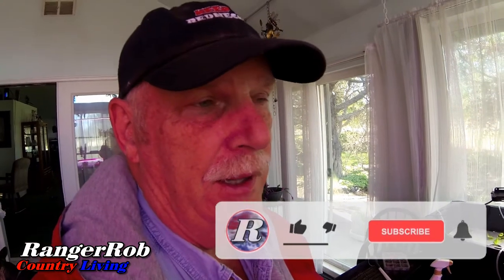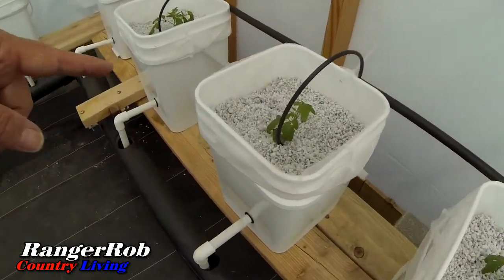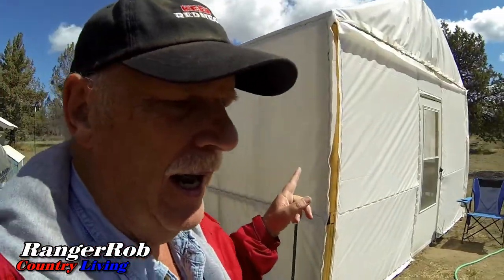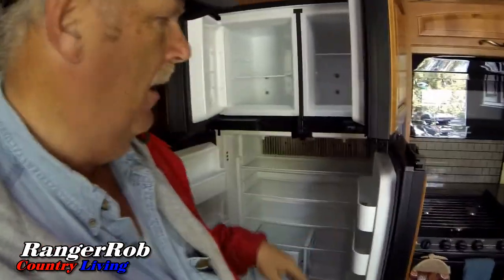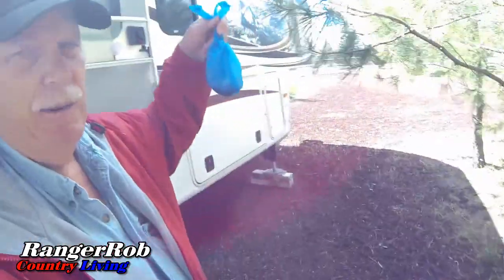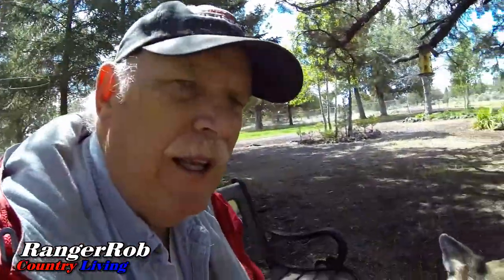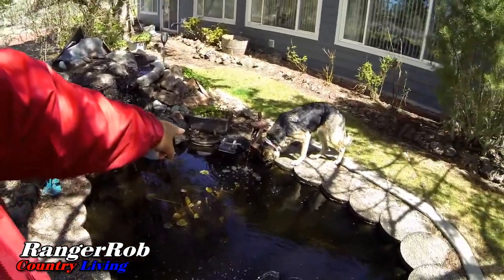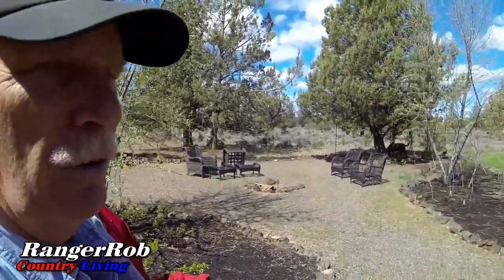Homestead Real Estate Issues, Mouse In RV, Greenhouse Report & Homestead Updates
Today Rob talks about "Homestead Real Estate Issues, Mouse In RV, Greenhouse Report & Homestead Updates
Lots of Gardening, Hydroponics, Grow Towers, Chickens, and animal pet projects, while working our Central Oregon, 5 acres Homestead, into a special place to live.

Favorite Products:

Keep On Rednecking Ball Cap:

Rangerrob Country Living Cap:

Mr Stacky Grow Towers:

Brinno Time Lapse Camera:

Go Pro Action Camera:

Canon G40 Camera:

RangerRob Pet Poopy Bags:
Rangerrob Poopy Bags On Rolls & Fabric Dispenser:

Rangerrob Poopy Bags, Rolls Only Refills:

RangerRob Original Sheets: